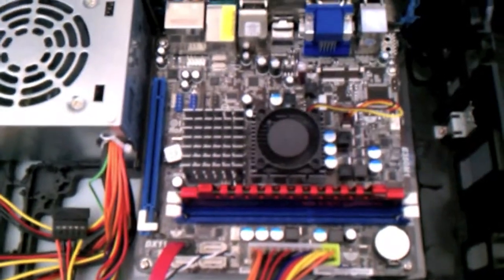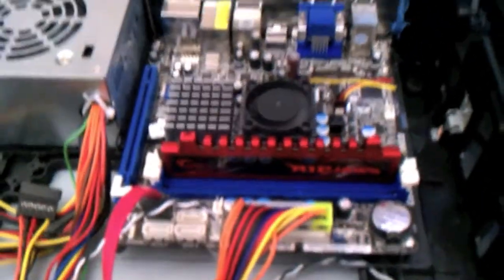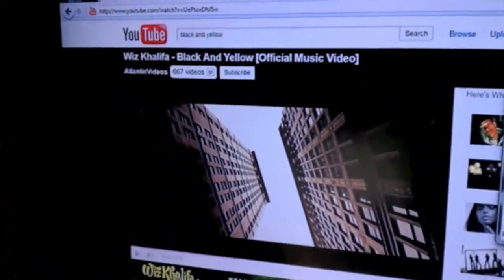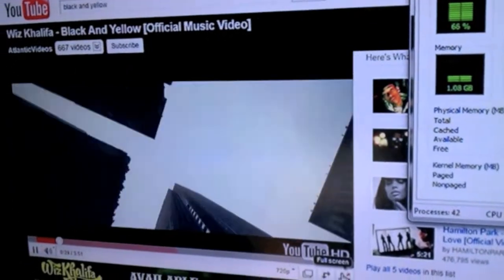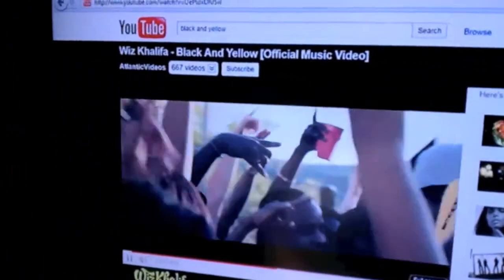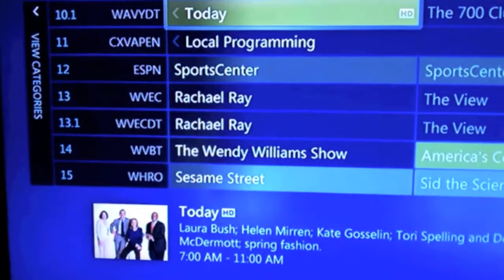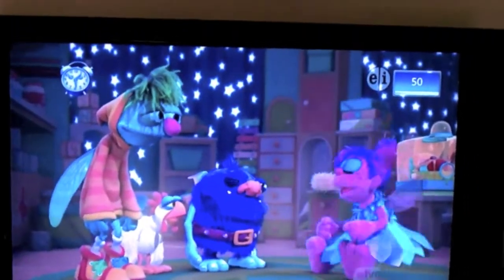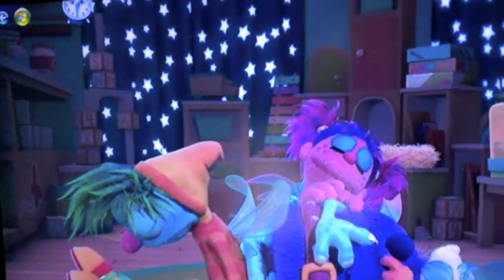AMD Zacate Real World Performance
Real life performance of the AMD Zacate platform.

Specs:
ASRock E350M1 Board feat. Dual Core 1.6Ghz APU's
4GB GSkill DDR3
250W Power Supply
80GB SATA II 5400RPM 2.5inch drive
AVerTV Hybrid Max TV Tuner (Single Tuner)
USB Wireless Adapter 802.11g 54mbps

Windows Experience Index Rating: 3.8 (Lowest Performace is in the CPU Category)